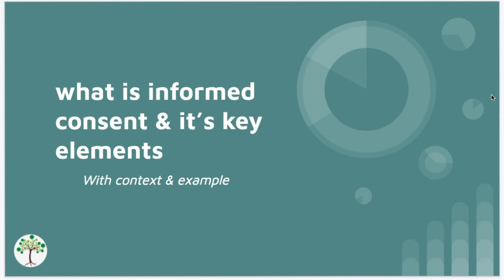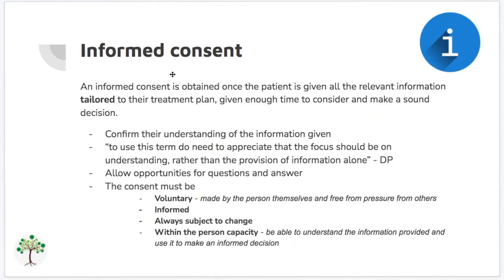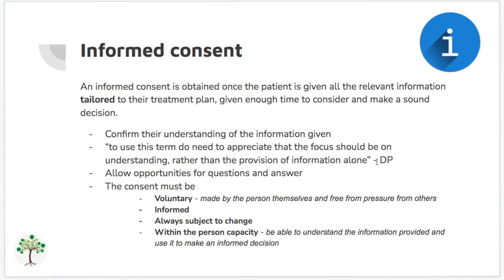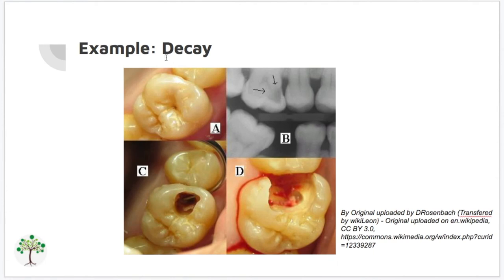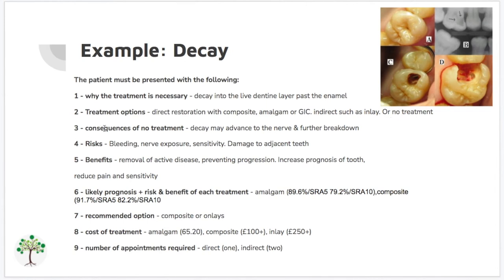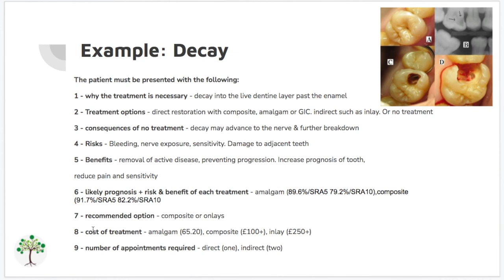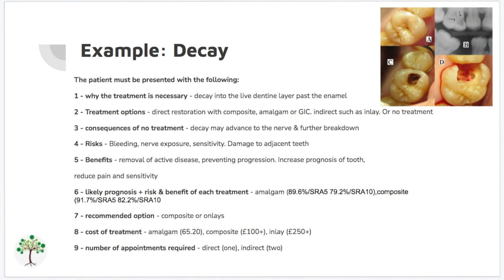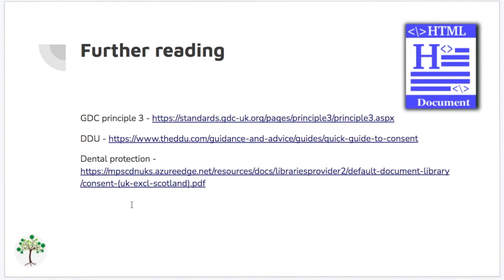Informed Consent in Dentistry - Definition & Example